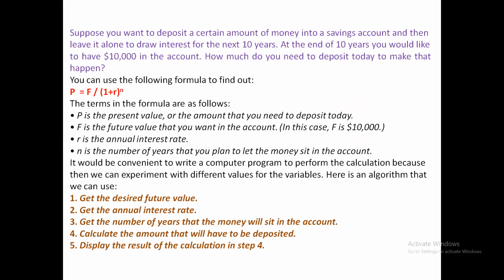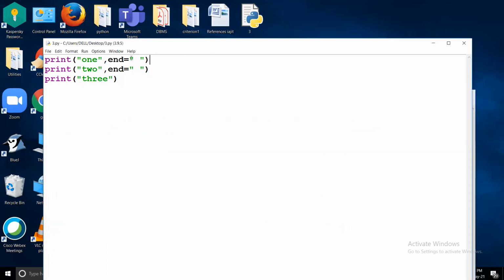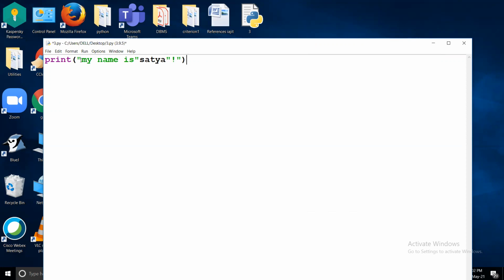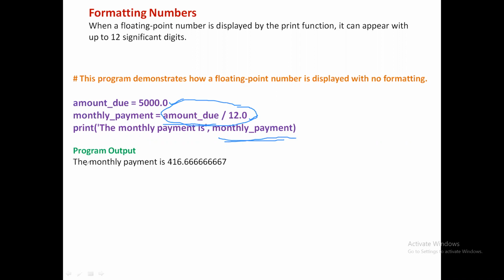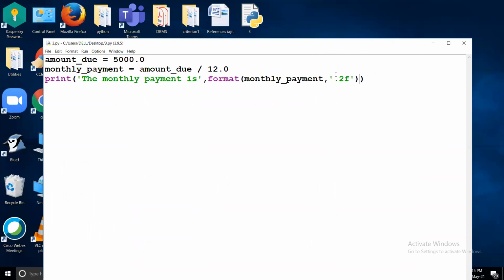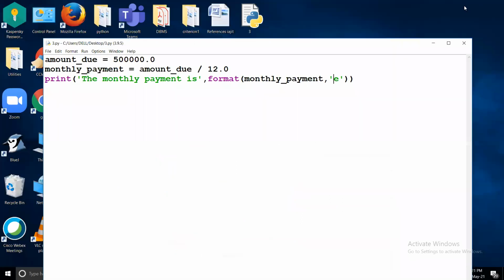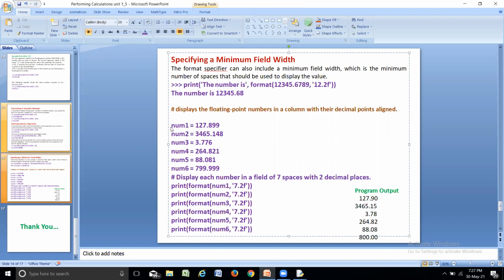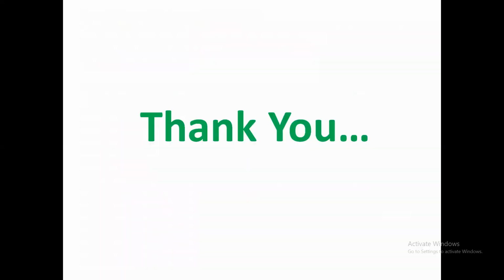More about Data output